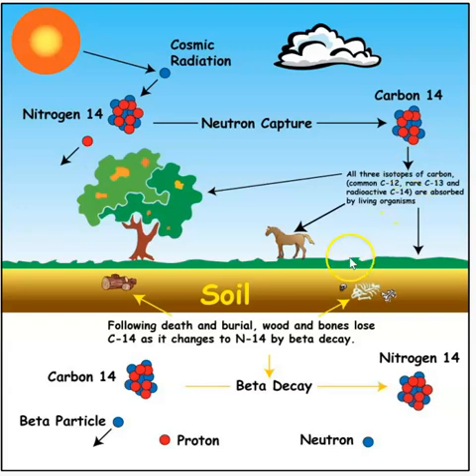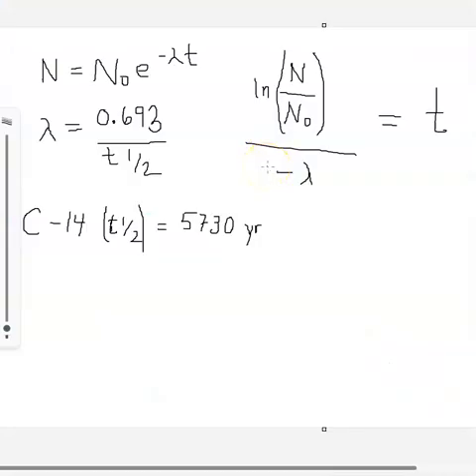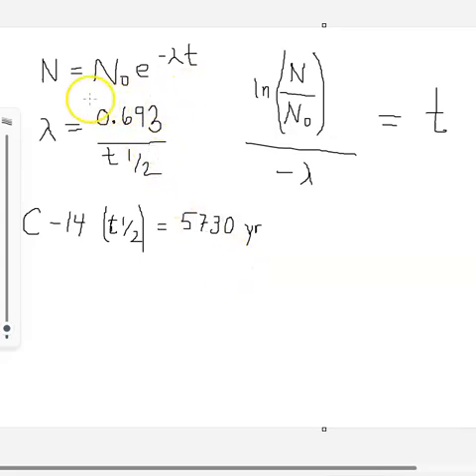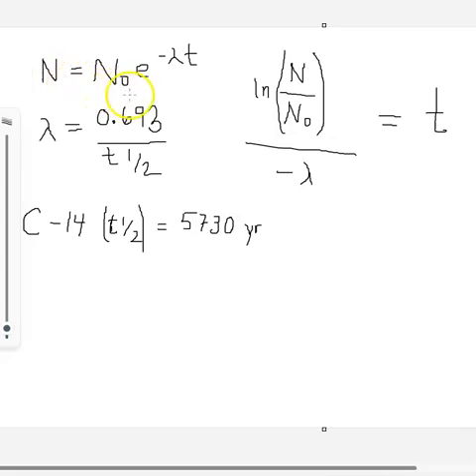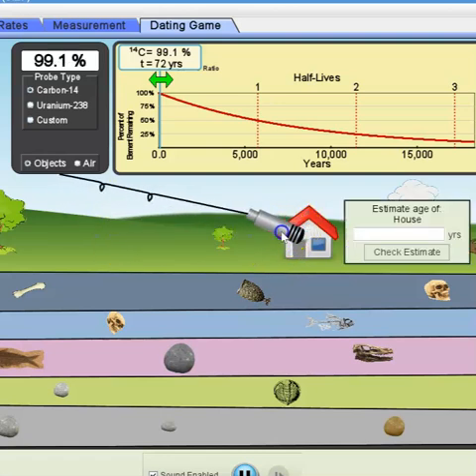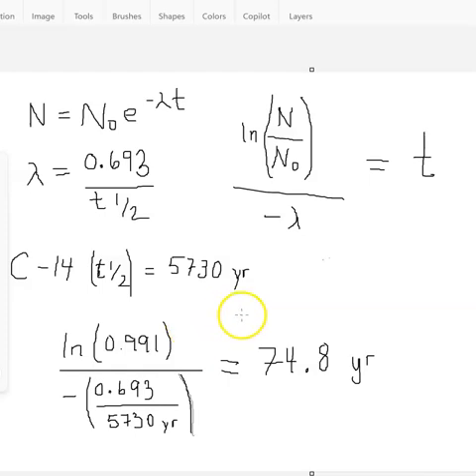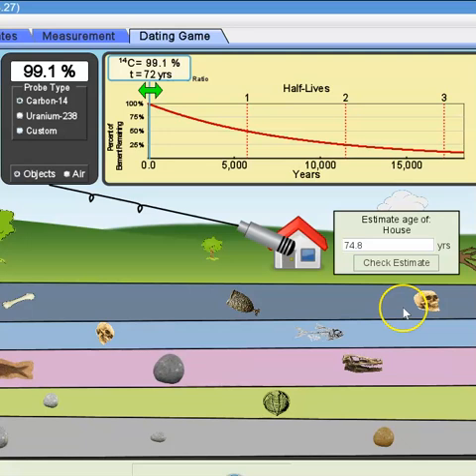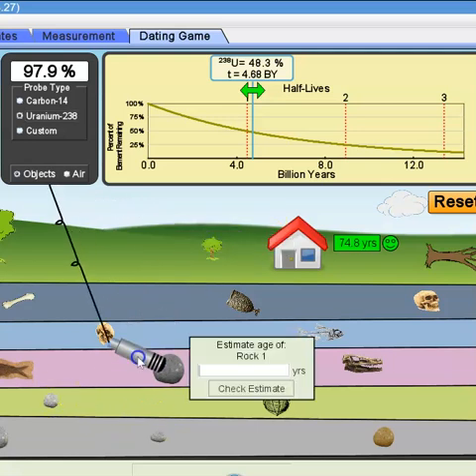Physics Unit III Project